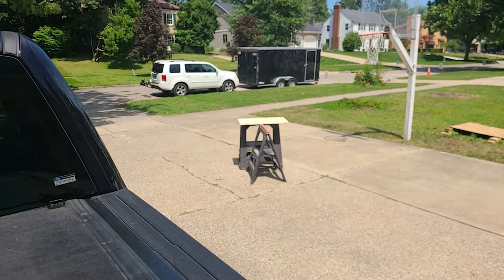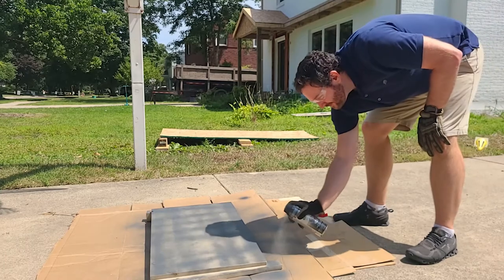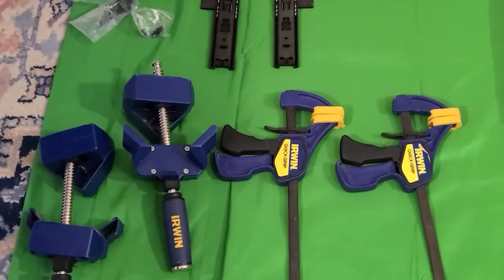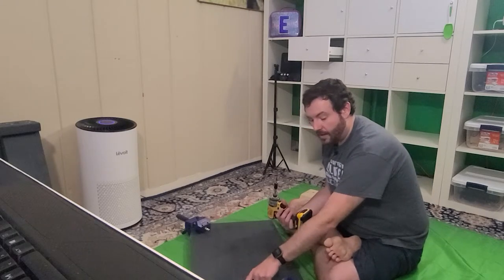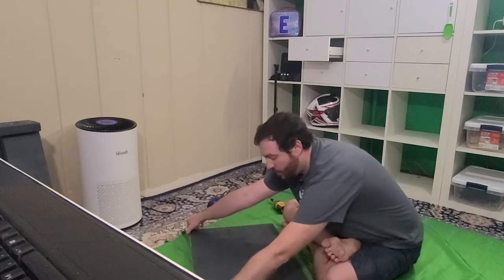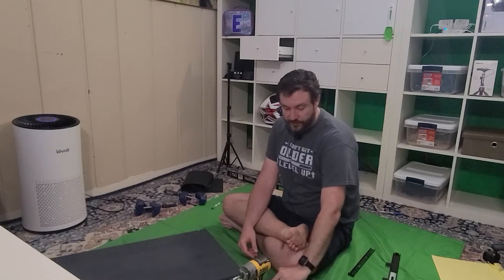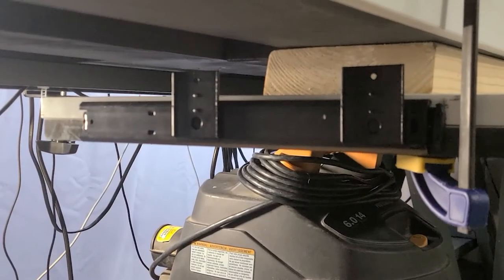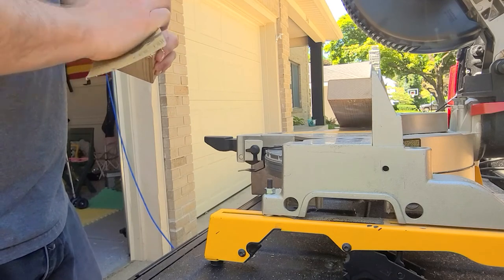Why spend $200 for a keyboard tray when you can build one with scrap wood and $20 in hangers?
@TheGrayingTech shows you how to build a cheap, DIY keyboard tray for your home office using scrap lumber and a drop down cabinet bracket.